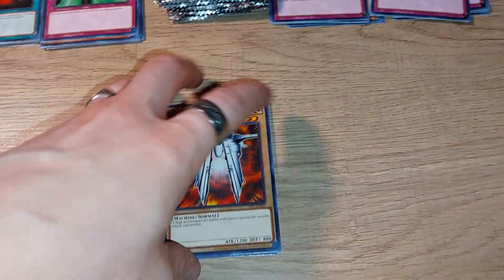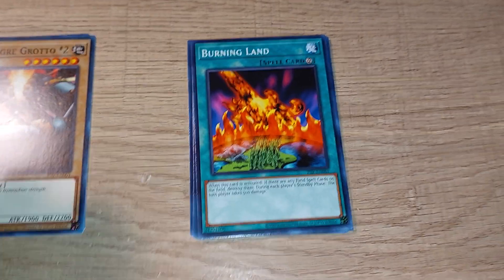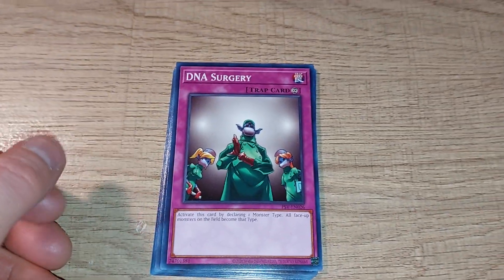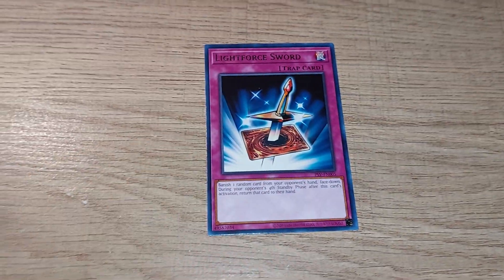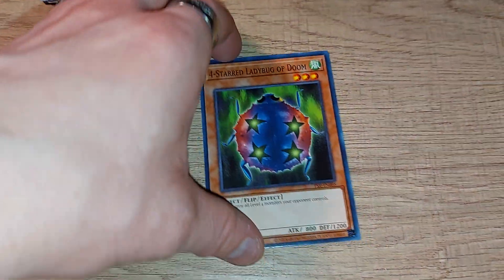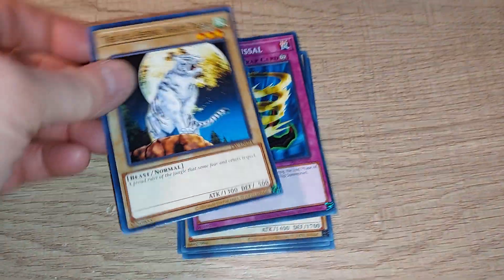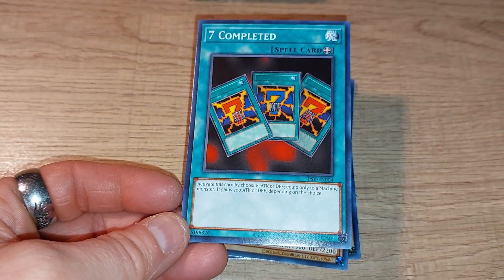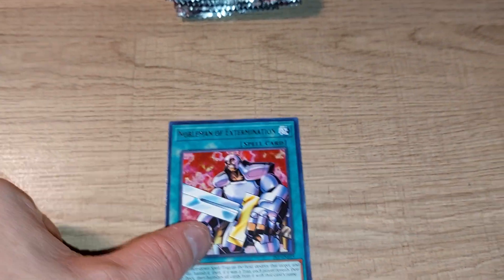Yu-Gi-Oh! Pharaoh's Servant Booster Pack Opening